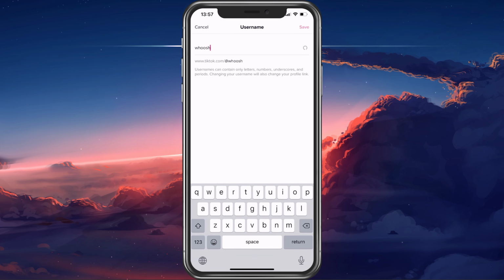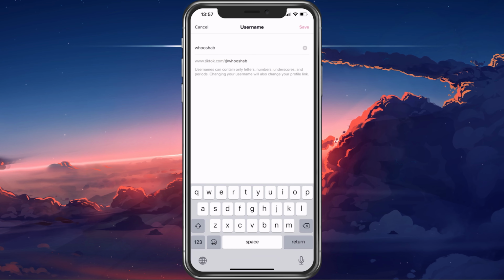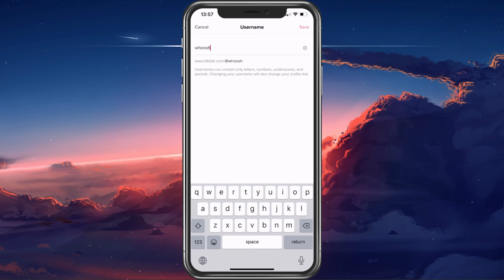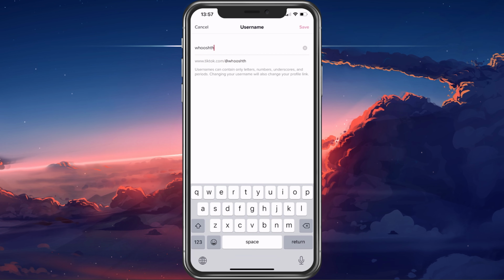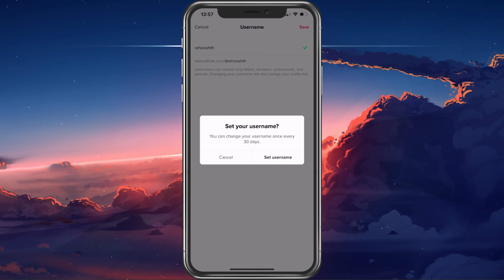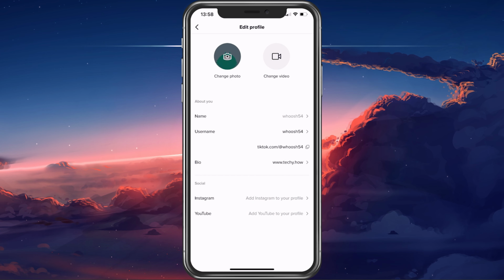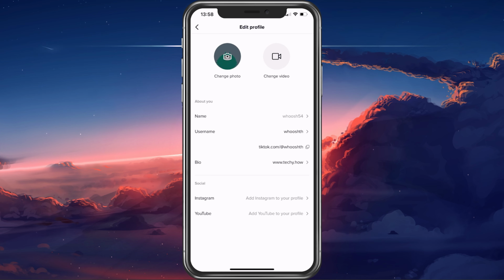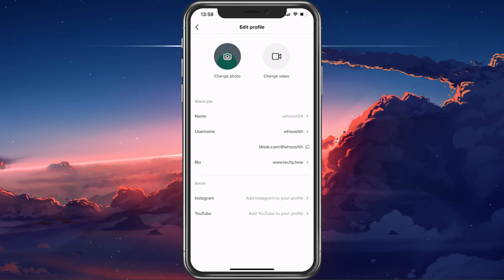How To Easily Change Profile Name on TikTok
A short tutorial on how to change your TikTok profile name on your mobile device.

Timestamps:
0:00 - Introduction
0:14 - Change Username Option
0:28 - Linked TikTok Account
0:43 - Name Requirements
1:01 - Verified Accounts